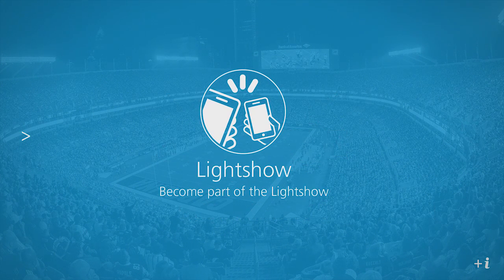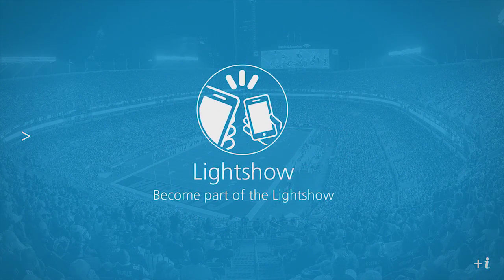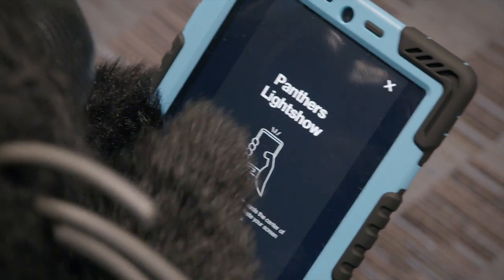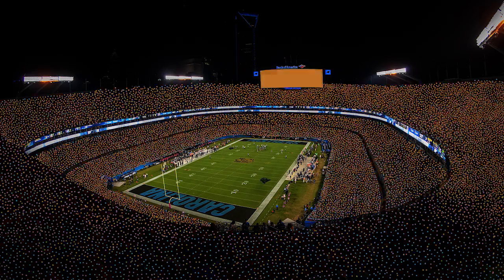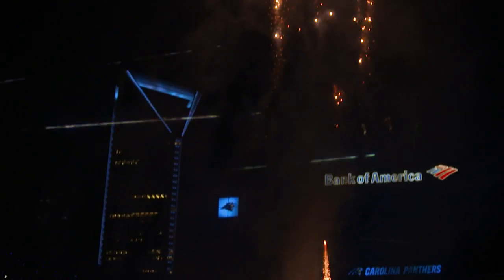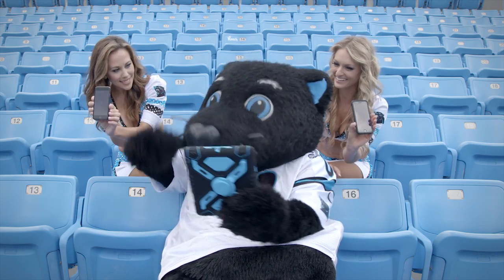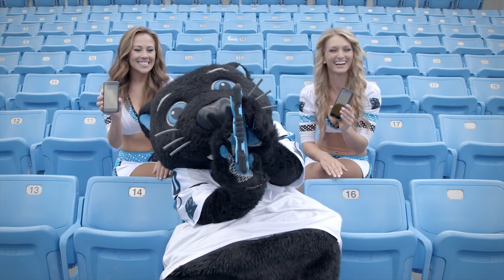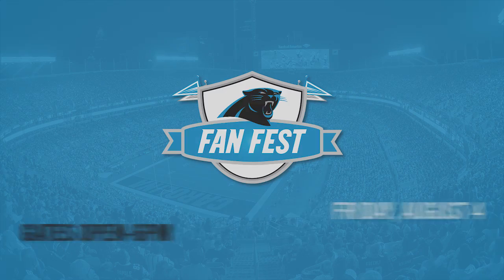Fan Fest Light Show Instructions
Download or update your Panthers Mobile app and be part of the light show at Fan Fest!